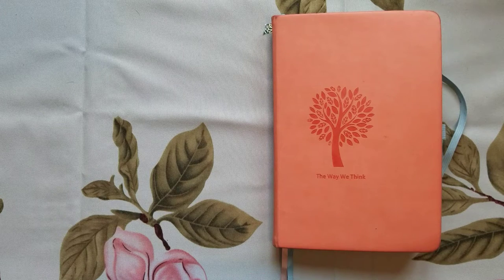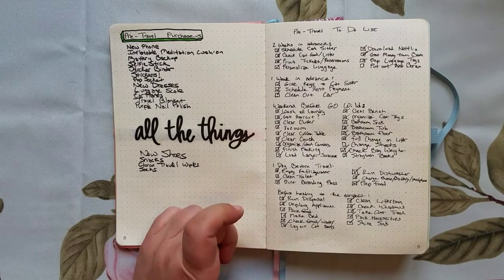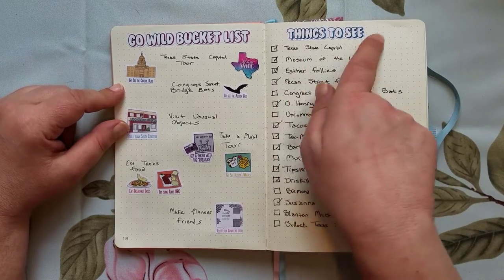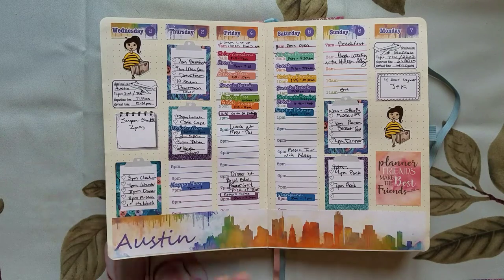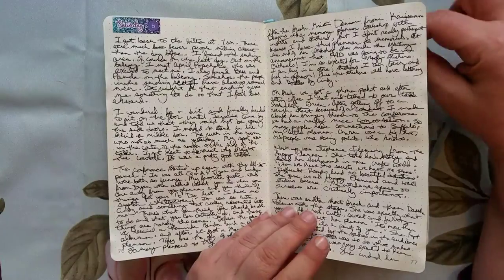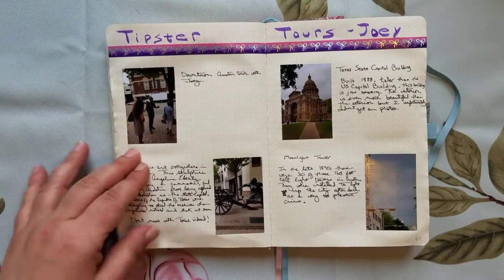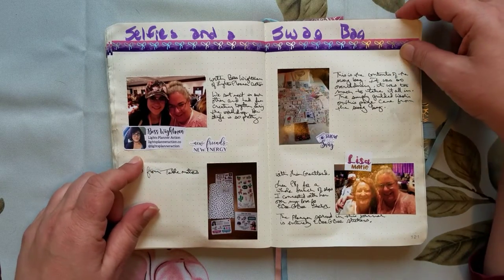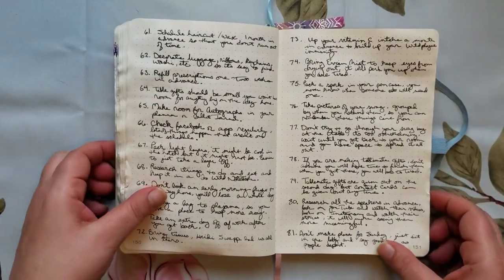Travel Journal Flip - Go Wild Austin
This video was originally published in the Go Wild Vegas Ticket Holders Group.

Review of Travel Journal for Wild for Planner's Go Wild Conference in Austin Texas.